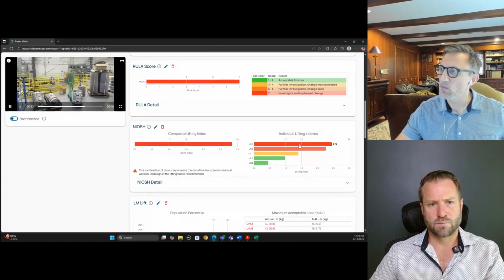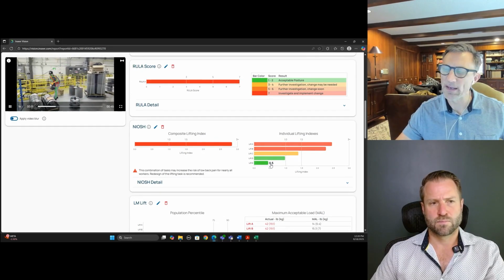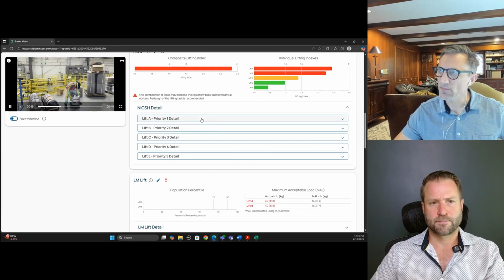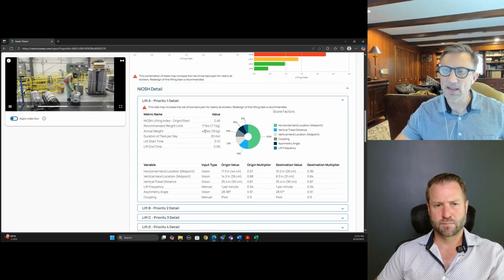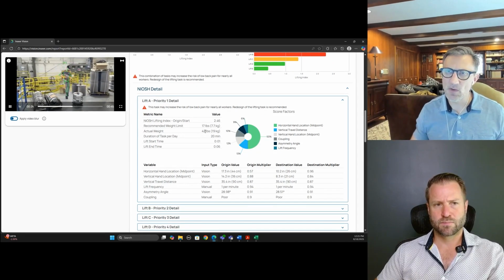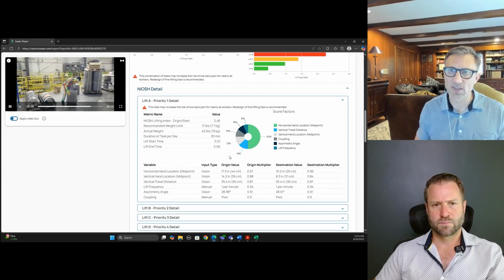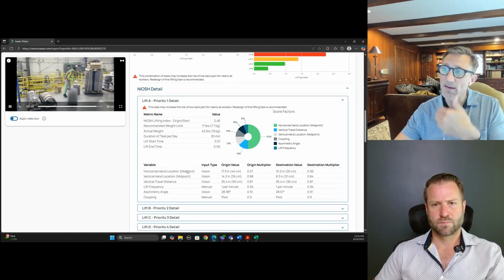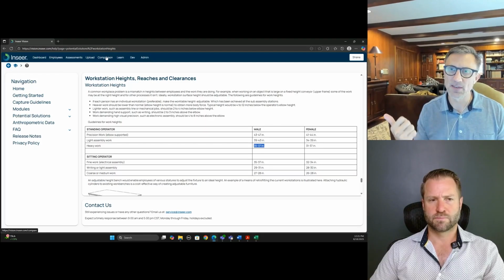Stopping the Workplace Injuries that Cost Manufacturers Millions | Shane Larson - Inseer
Most workplace injuries don’t happen overnight—they build slowly over time.

Repetitive movements, awkward positions, and everyday tasks can quietly lead to serious injuries that take months, or even years, to fully recover from.

In this episode, Shane Larson, CEO of Inseer, explains how his team is using AI and simple smartphone video to uncover these hidden risks before they turn into costly problems.

Instead of relying on guesswork or expensive equipment, Inseer provides objective, data-driven ergonomic assessments that help manufacturers identify high-risk tasks, improve worker safety, and reduce long-term costs.

We Cover: How AI is changing workplace safety, why most ergonomic issues go unnoticed, how to identify high-risk tasks across different environments, the misunderstood ROI of preventing simple workplace stress, and why a customer-first approach is critical when building industrial software

If you're in manufacturing, operations, or leadership—this is a conversation you can’t afford to ignore.

Chapters:

0:00 Using Your Phone to Track Physical Exertion
3:02 Promo
3:55 Customer Surveys to Improve Software Consistency
6:00 Identifying Tasks that need Improvement
8:20 The ROI of Preventing Workplace Injuries
10:30 Change Requires Constant I mprovement

Nate Wheeler is the owner of weCreate, a nationally recognized marketing agency that helps manufacturers grow, save money, and become more efficient.

Please like, follow, and share if you want to continue to learn from manufacturing leaders from across the country!

Join the Manufacturing Insiders Network!